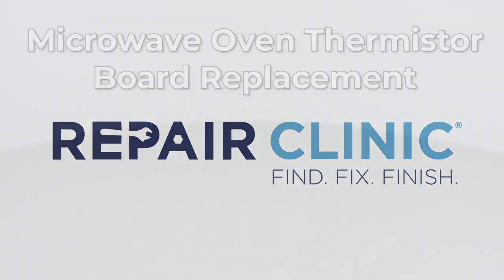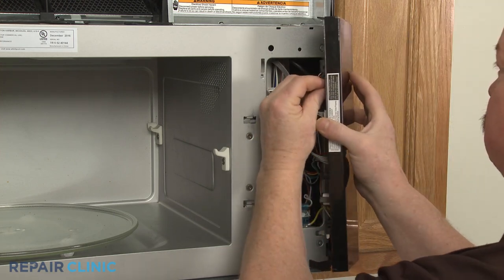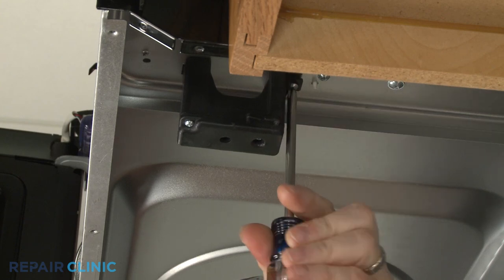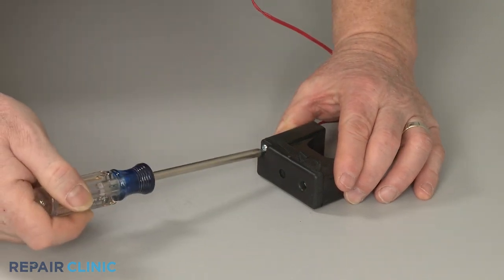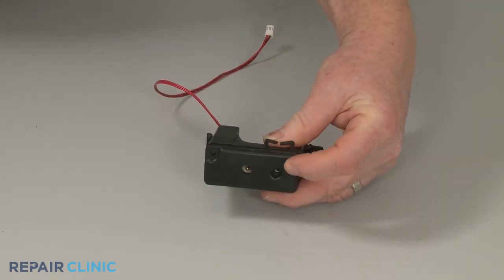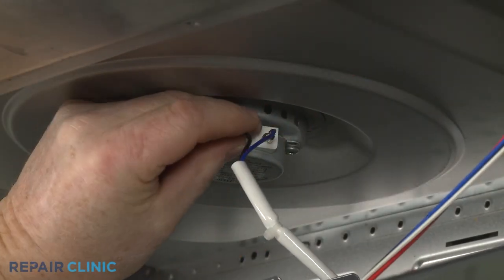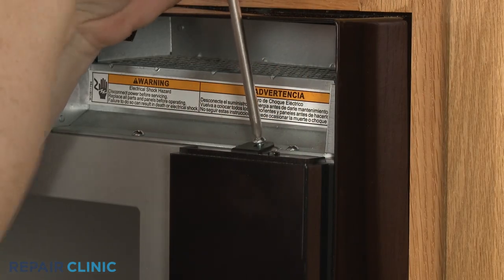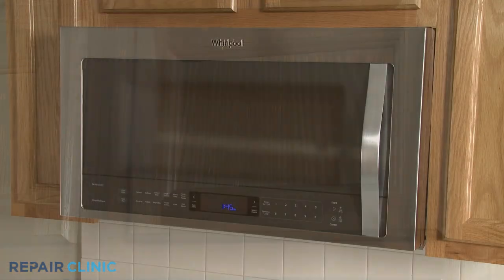Whirlpool Microwave Oven/Hood Combo Thermistor Board Replacement W10536989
This video provides step-by-step repair instructions for replacing the thermistor board on a Whirlpool microwave oven/hood combo (Model WMH73521CS6). The most common reason for replacing this part is if the microwave will not cook at all.

Whirlpool